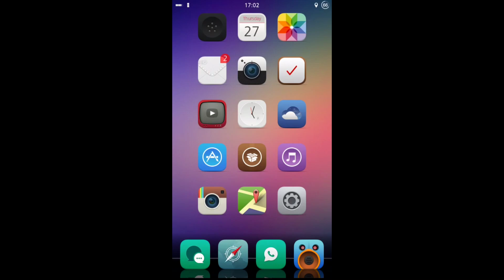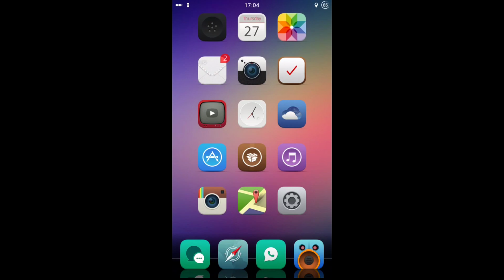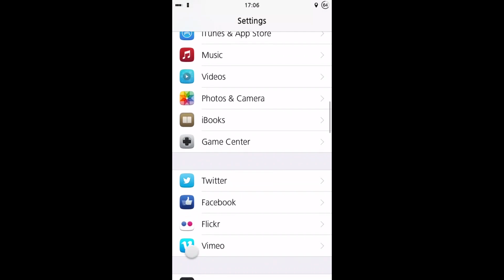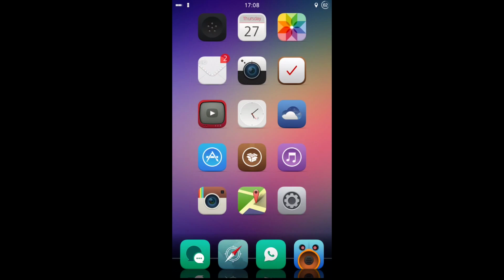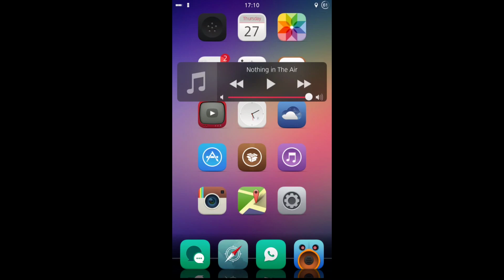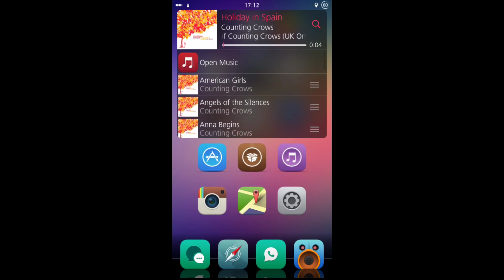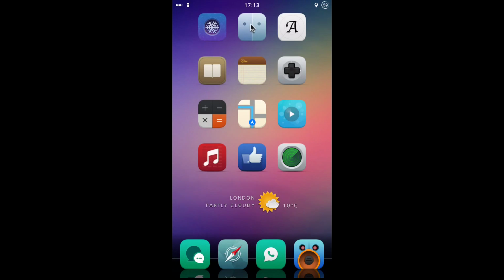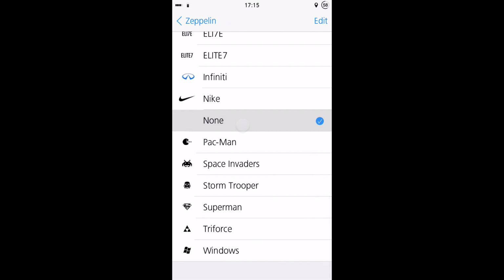Top 15 iOS 7 Jailbreak Tweaks 2014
My current iPhone setup showing Themes and tweaks for iOS 7.
Featured are:
Elite 7 (Eli7e)
Activator
Alkaline
Barrel
BlurredMusicApp
BytaFont 2
CCToggles
Classic Dock
Display Recorder
IconOmatic
Messages Customiser
MiniPlayer
MultiIconMover+
NowNow
Springtomize 3
SubtleLock
TinyGrid+
TouchPal
Winterboard
Zeppelin